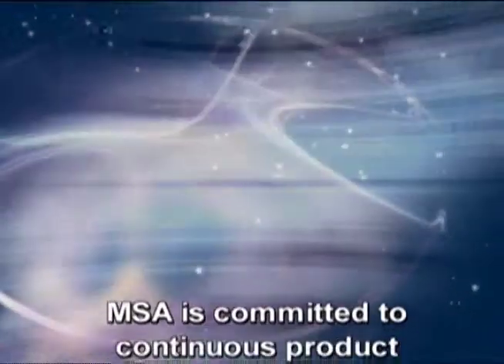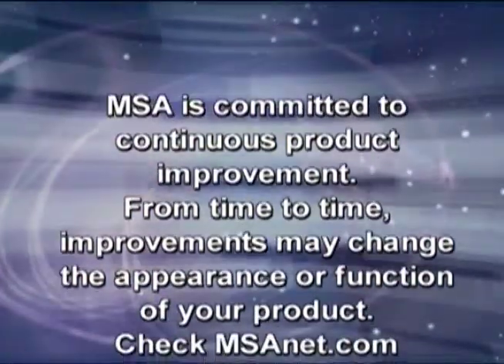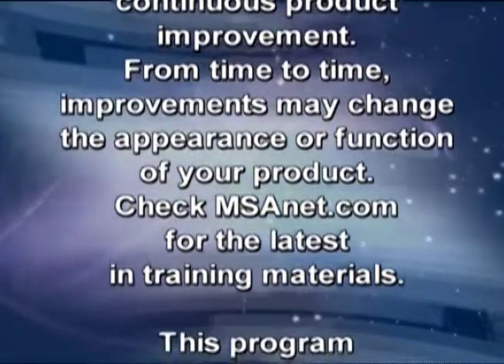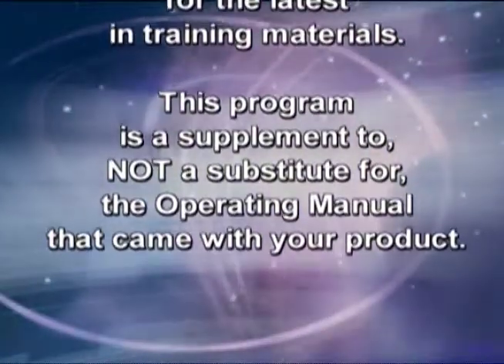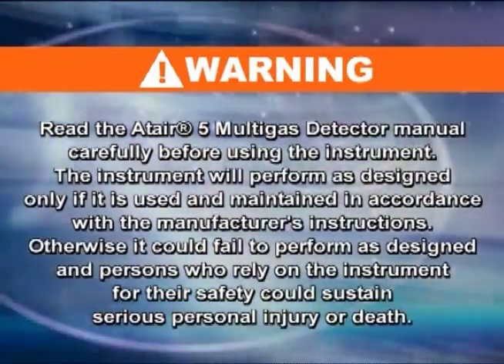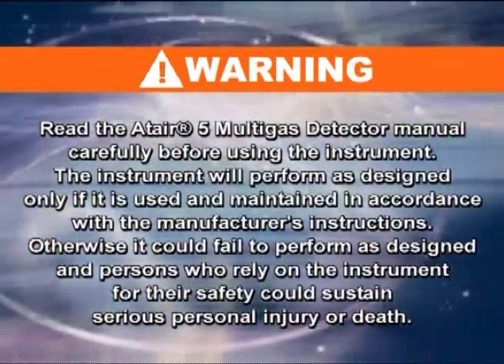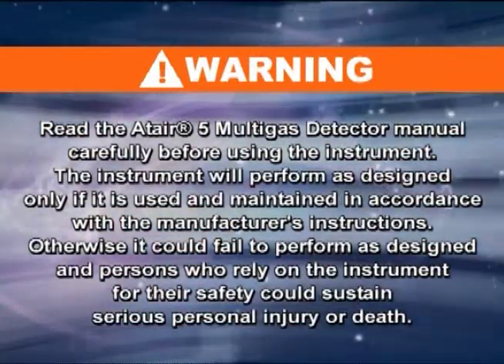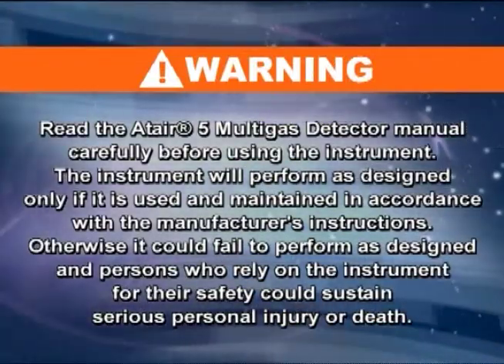MSA altair 5 disclamer